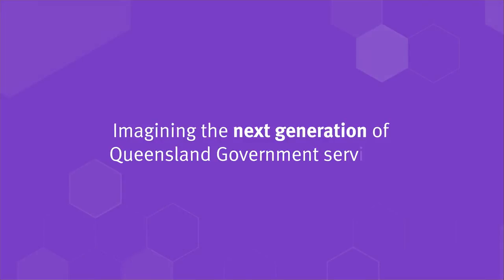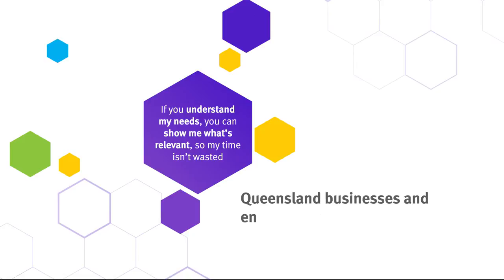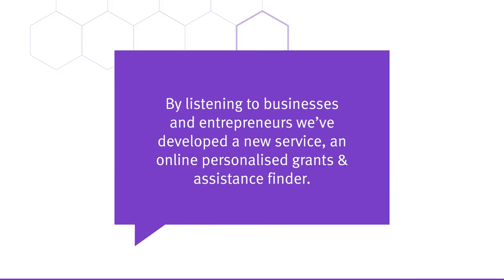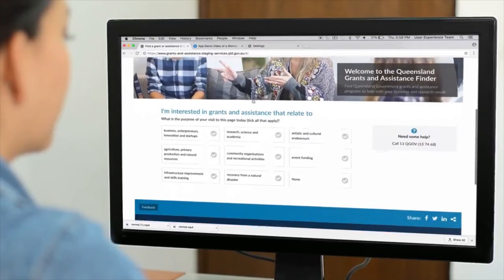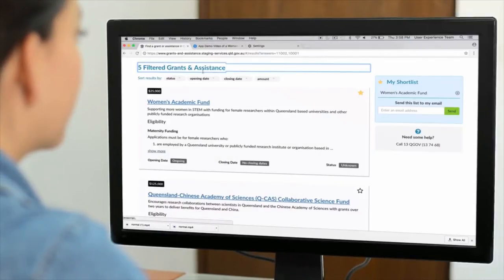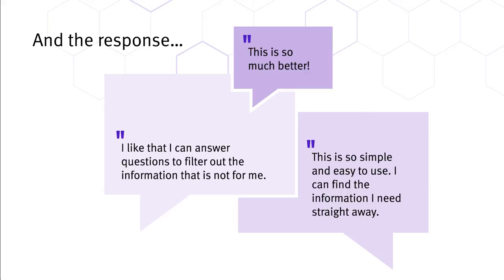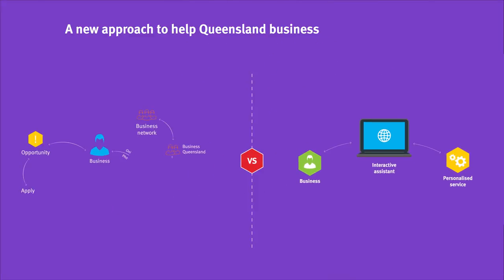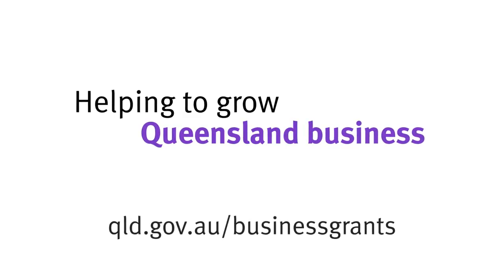Next Generation Services – Business grants and assistance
Imagine if there was one place where you could go to access all of the related grants and assistance available to you to start and grow your business.

This trial service is the first step towards providing one personalised place to see and track all of your grants, licenses, renewals and enquiries with government and a proactive digital assistant that keeps them up to date with changes and opportunities.